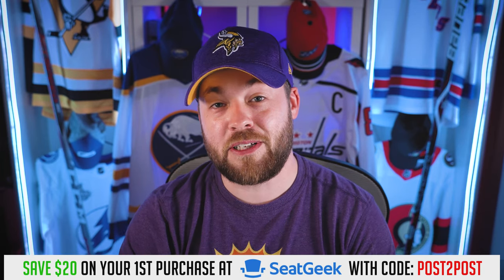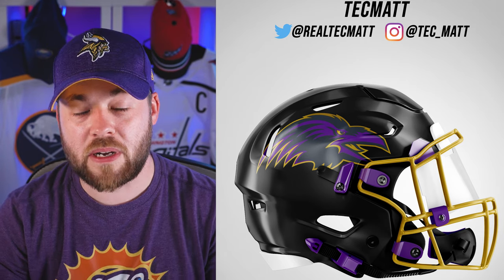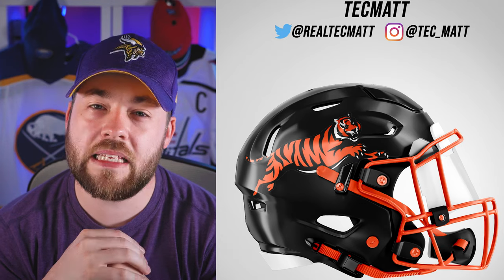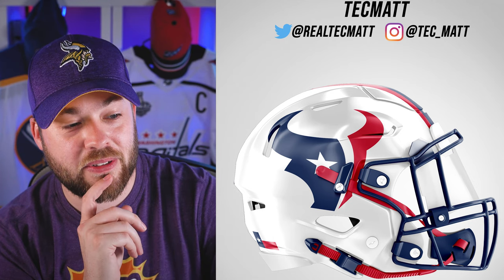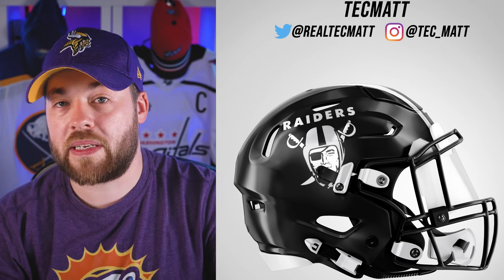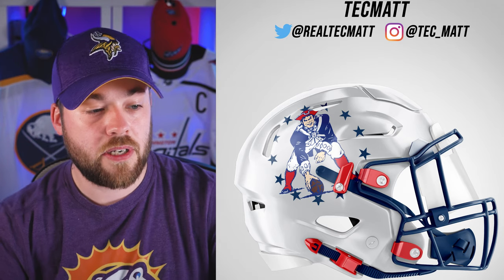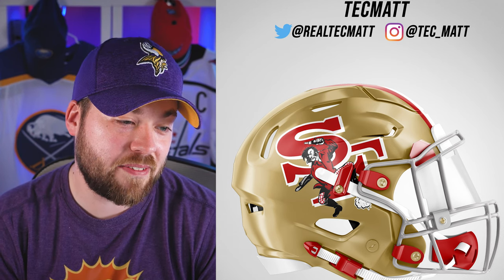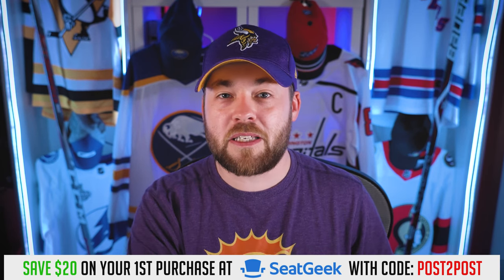Reacting to NFL Helmet Concepts!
Episode 1215

Post2Post
Fredericton
New Brunswick, Canada
E3B0H8